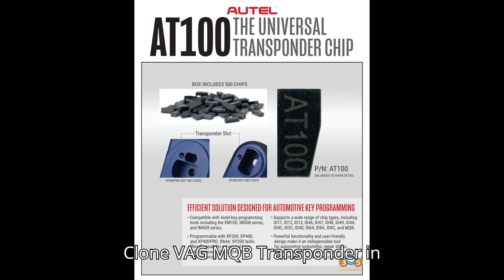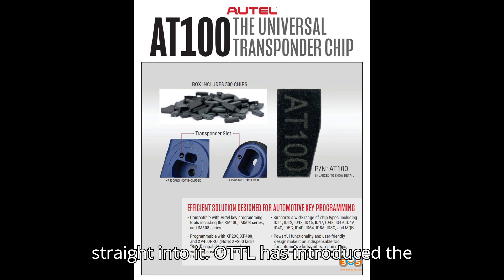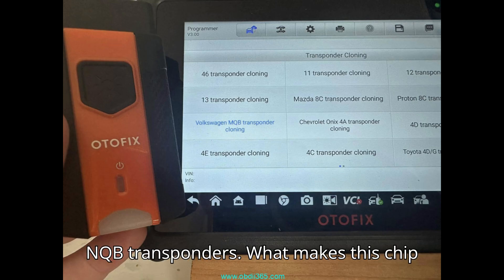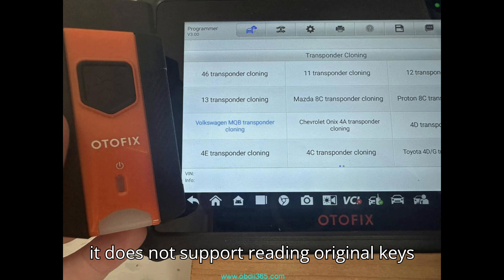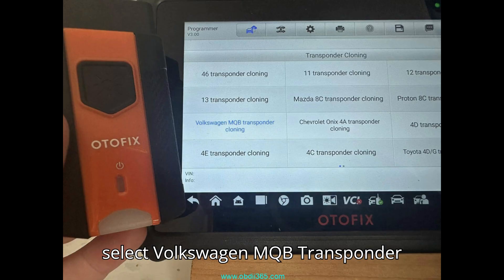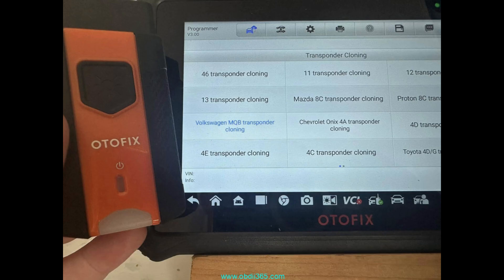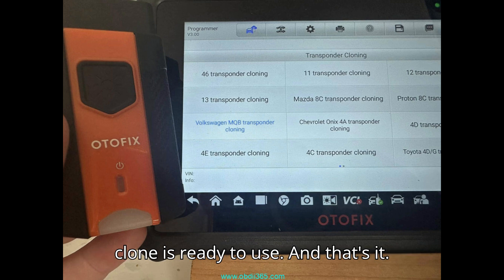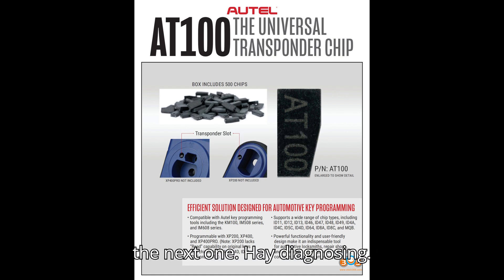Clone VAG MQB Transponder in Minutes with Autel AT100 Super Chip! No Extra Programming Needed!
Clone your Volkswagen MQB transponder in just minutes with the Autel AT100 Super Chip—no extra programming needed! 🚗🔑 This game-changing transponder chip supports a wide range of immobilizer systems, making key cloning faster and easier than ever. Compatible with Autel MaxiIM KM100, IM508, IM608, OTOFIX, and more, this method saves time and effort.

🔹 Step-by-Step Guide 🔹
✅ Read the original key data using Autel’s transponder cloning menu
✅ Enter the 16-byte CS code for authentication
✅ Write the cloned data onto the AT100 Super Chip
✅ Your new MQB transponder is ready to use—no programming required!

🔥 Why Use the AT100 Super Chip? 🔥
✔ Supports multiple transponder types (ID11, ID12, ID46, ID48, etc.)
✔ Eliminates the need for complex key programming
✔ Works with Autel’s top programming tools like the XP400PRO, XP200, and XP400

👉 Watch now and learn how to clone MQB transponders effortlessly! 💬 Got questions? Drop them in the comments!